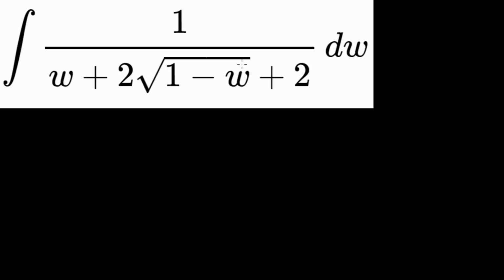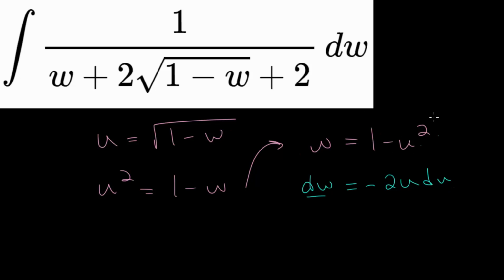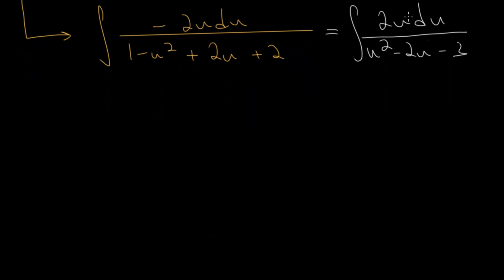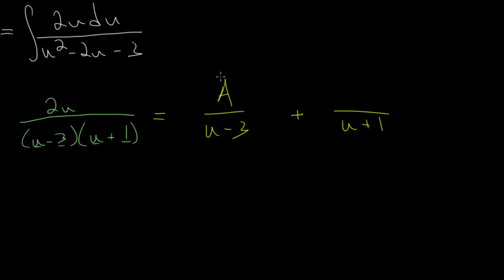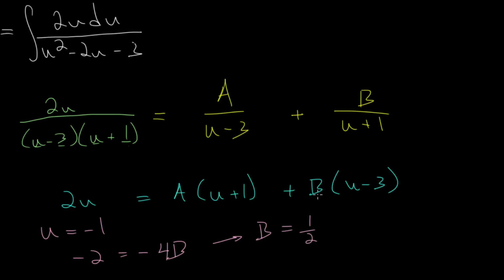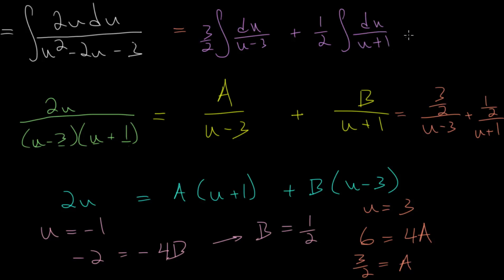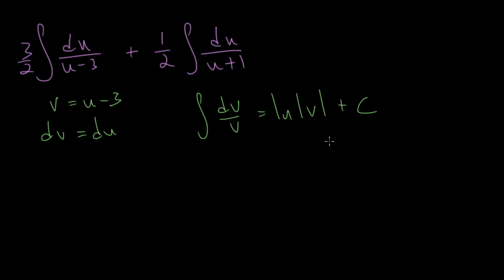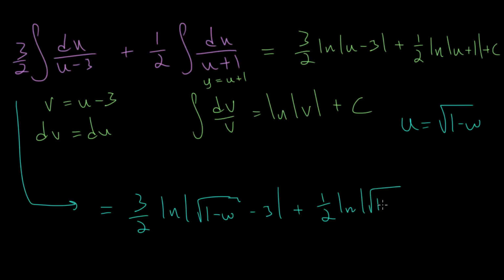Math Question of the Day: Sunday August 13th, 2023